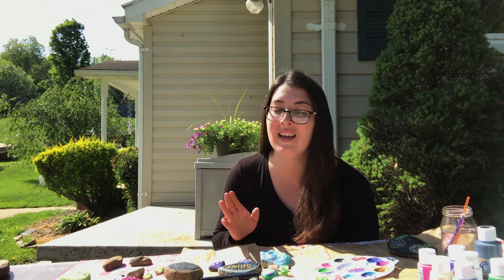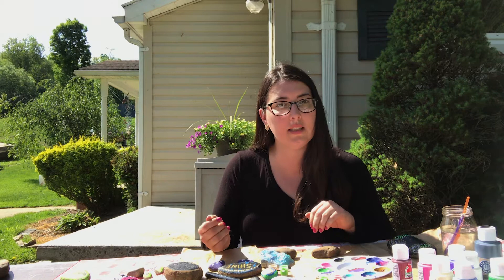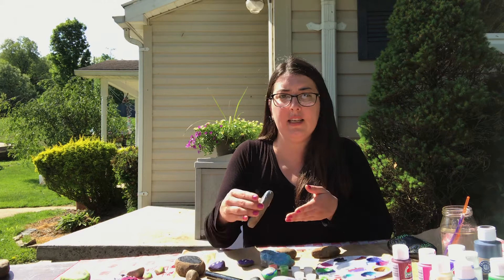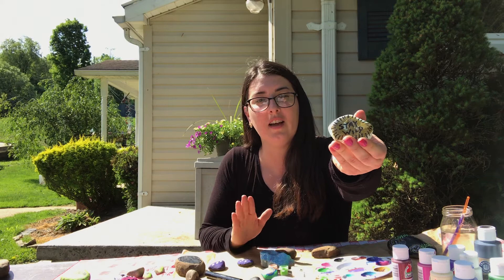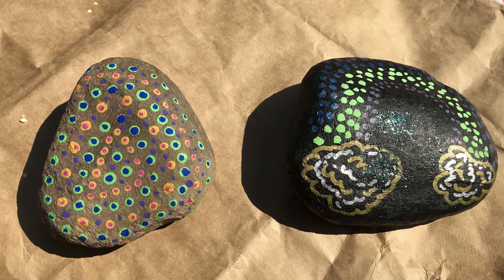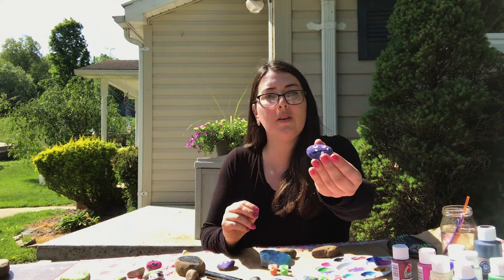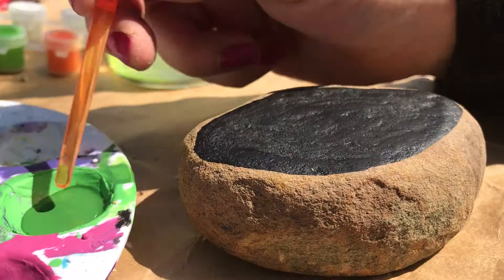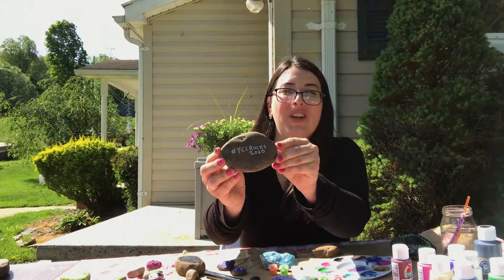Rock Painting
Beth Henry-Vance teaches techniques of rock painting - a fun craft that you can do to create some cool decorations.